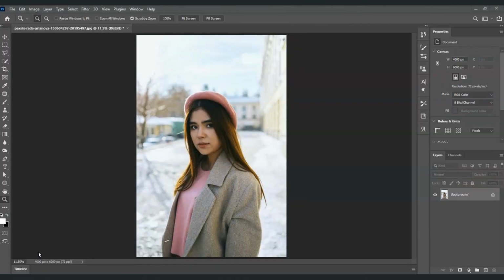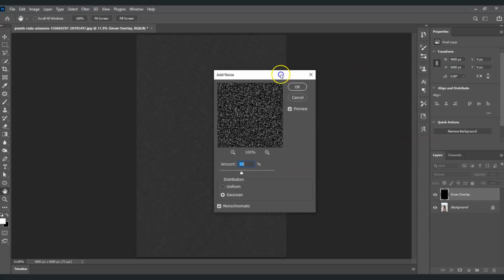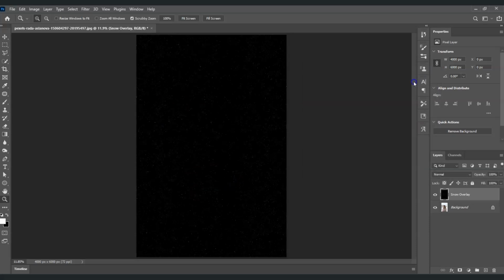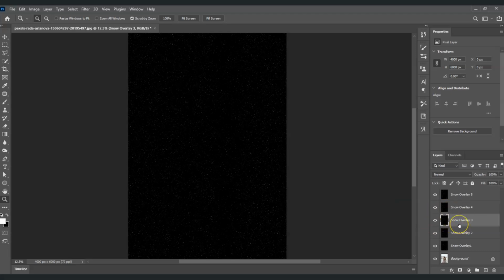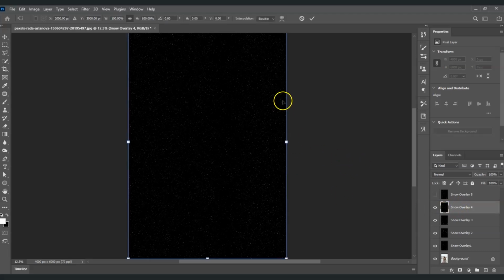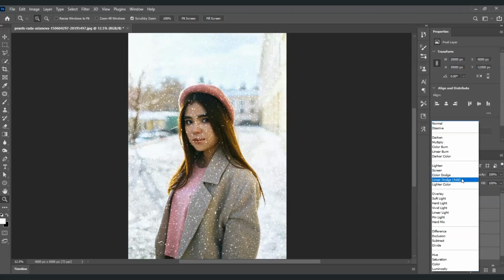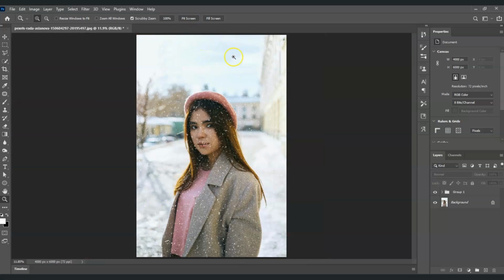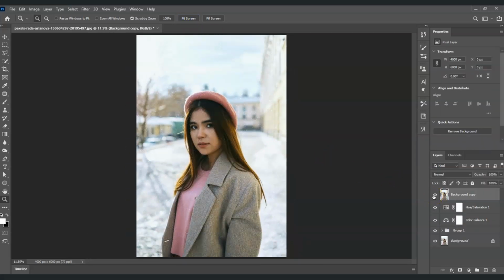How to Add Snow to Your Photos in Photoshop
Transform your photos into winter wonderlands with this easy-to-follow Photoshop tutorial!

Creating a new layer and adding black fill color: 00:30
Adding noise, Gaussian blur and levels to the snow overlay layer: 01:31
Duplicating the snow overlay layer and renaming them: 03:00
Applying color balance and saturation adjustment: 07:42

Learn how to add realistic snow effects to any image, turning ordinary scenes into magical snowy landscapes. This step-by-step guide covers various techniques, including creating falling snow, adding snow accumulation, and adjusting lighting for a authentic winter atmosphere. Perfect for photographers, designers, and Photoshop enthusiasts of all skill levels. By the end of this video, you'll have the tools to bring a touch of winter to your photos any time of the year.